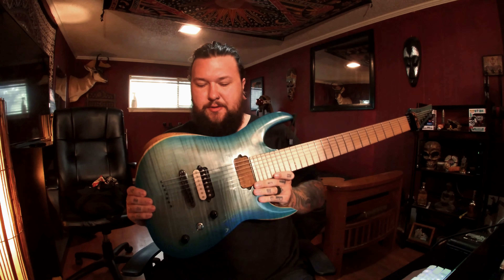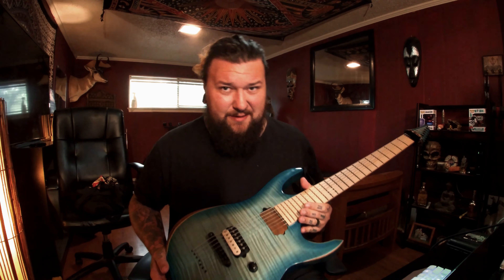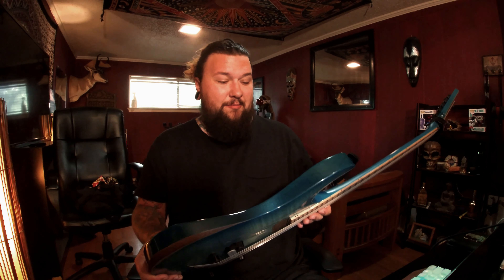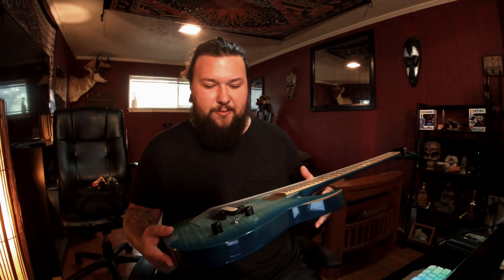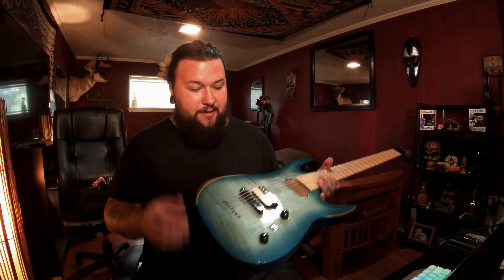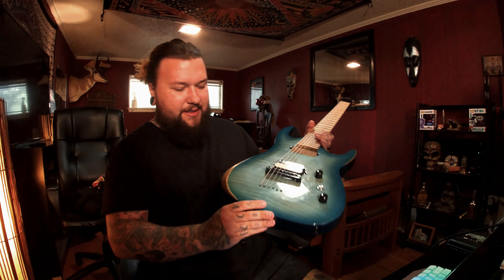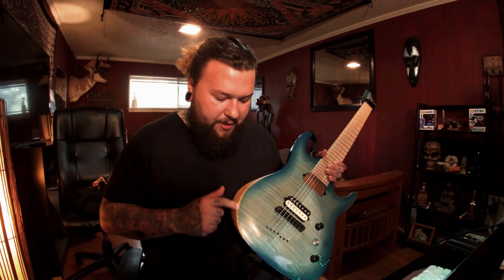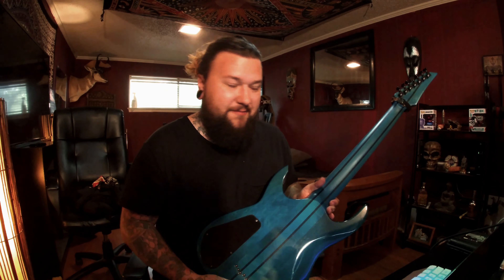My Guitar - Custom Agile 727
Thanks for checking out my custom guitar!

My band:
Facebook.com/dispositionstx

Need your guitar worked on?
Hit up Matt Swancy from Craigs Music in Weatherford, TX.